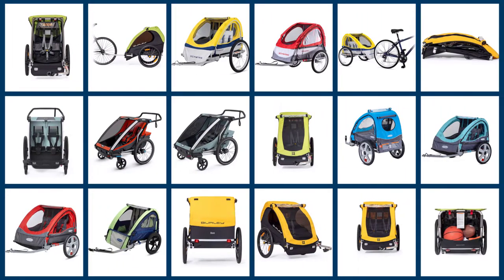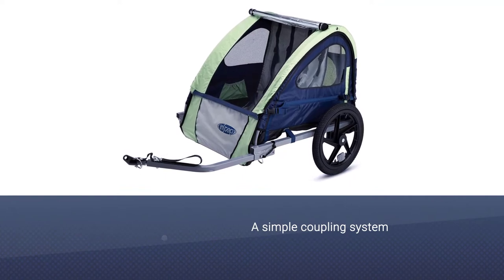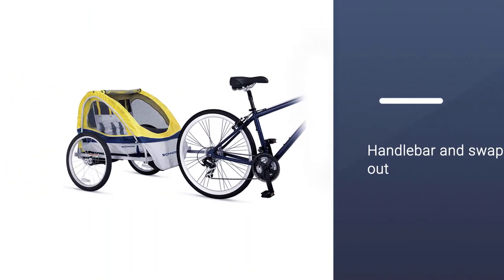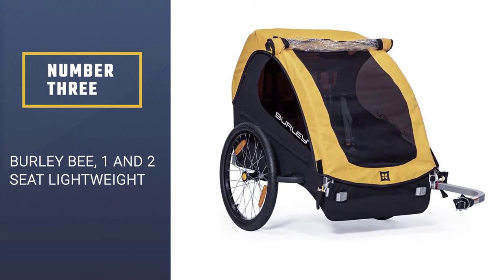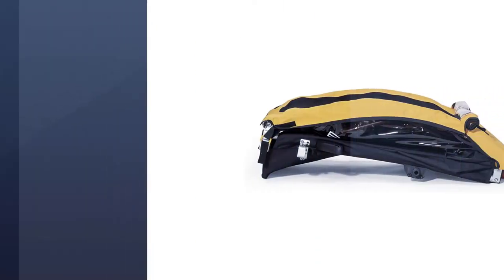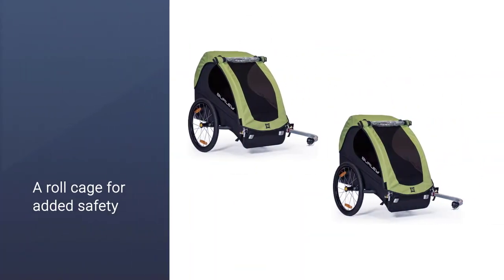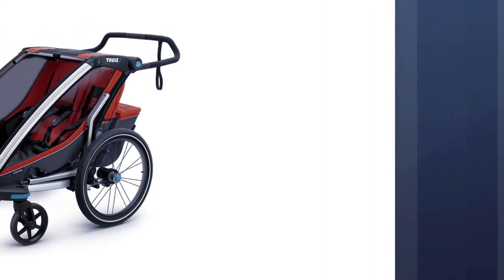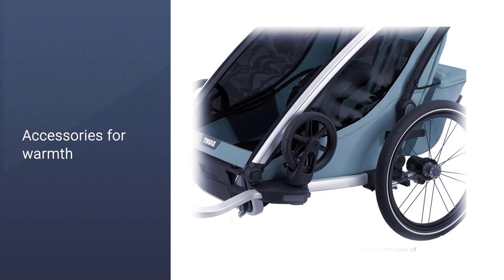Top 5 Best Bike Trailers for Kids [Review 2023] - Trailblazer Child Bike/Lightweight Bike Trailer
Best Bike Trailer for Kids featured in this Video:
NO. 1. Instep Bike Trailer for Toddlers
NO. 2. Schwinn Echo, and Trailblazer Child Bike
NO. 3. Burley Bee, 1 and 2 Seat Lightweight
NO. 4. Burley Minnow, 1 Seat
NO. 5. Thule Chariot Cross Multisport Trailer

🕝Timestamps🕝

0:12 - Introduction
0:22 - Instep Bike Trailer for Toddlers
1:04 - Schwinn Echo, and Trailblazer Child Bike

1:45 - Burley Bee, 1 and 2 Seat Lightweight

2:27 - Burley Minnow, 1 Seat
3:10 - Thule Chariot Cross Multisport Trailer

What Is The Best Bike Trailer for Kids?
A bicycle trailer is a motorless wheeled frame with a hitch system for transporting cargo by bicycle. It can greatly increase a bike's cargo capacity, allowing point-to-point haulage of objects up to 4 cubic yards in volume that weigh as much as half a ton.

We strive to review as many products as we can, read real-time reviews, and made our own ranking. We welcome all your comments.